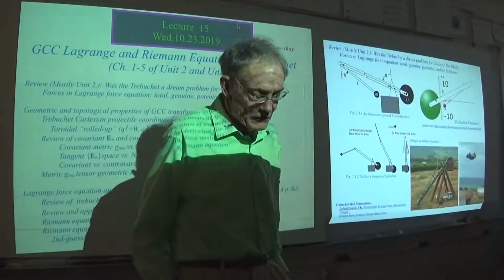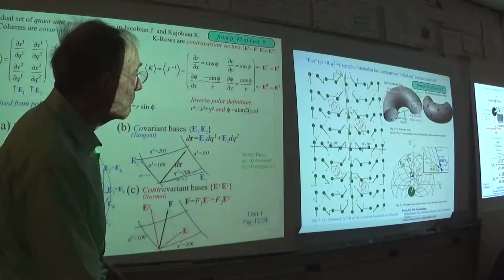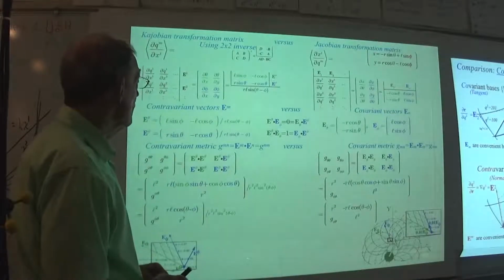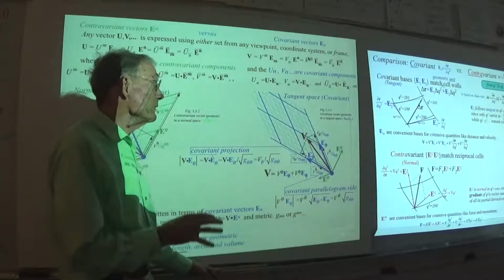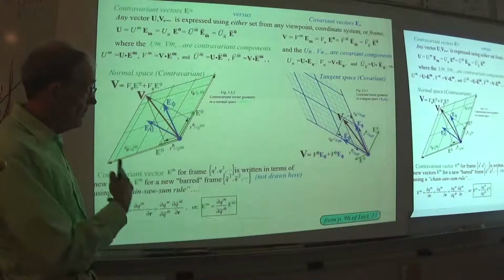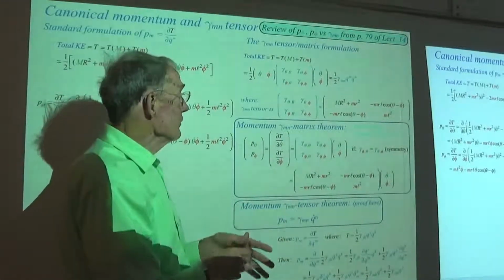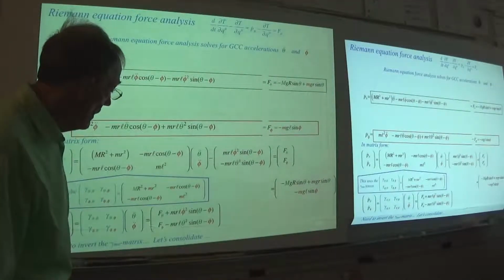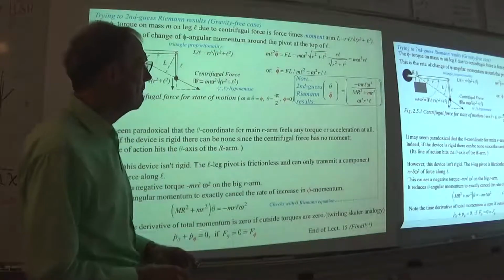Classical Mechanics with a Bang! (2019 Fall) - Lecture #15